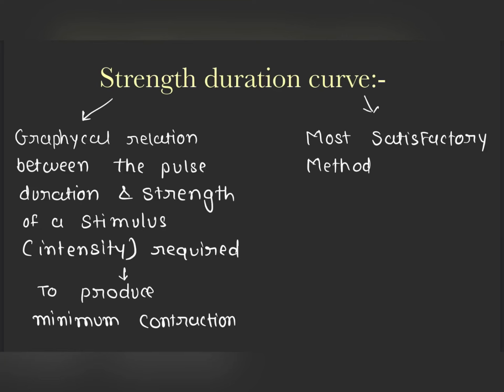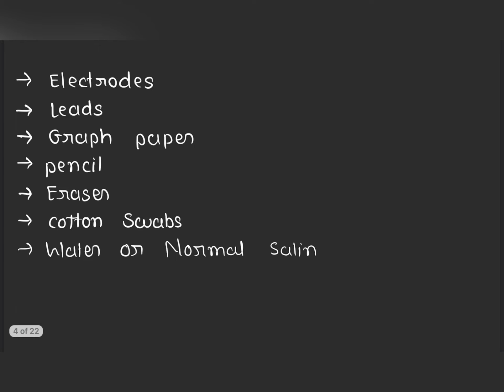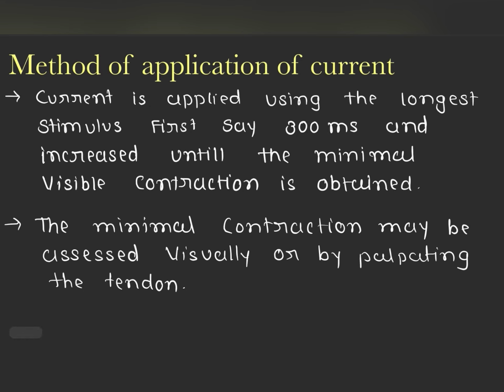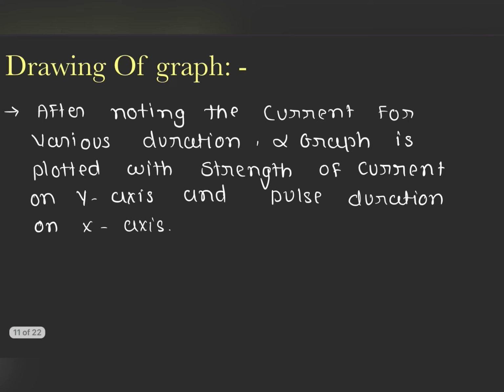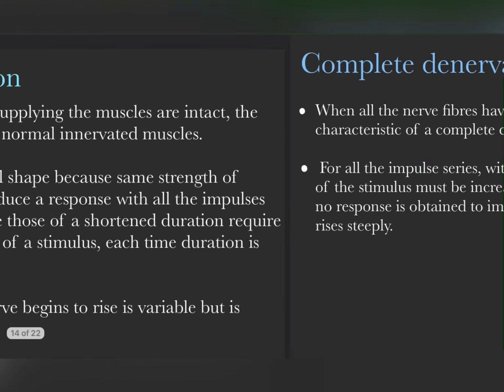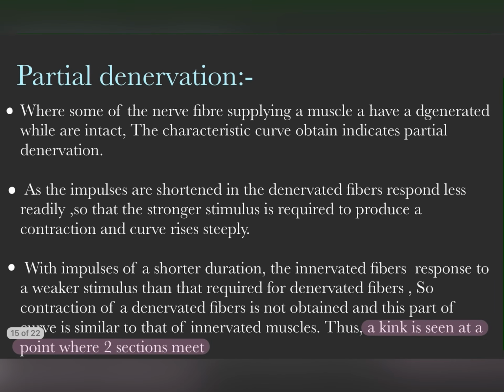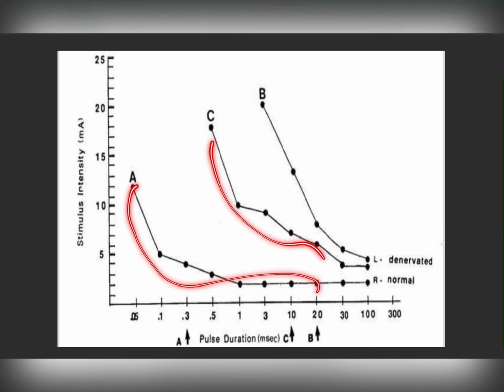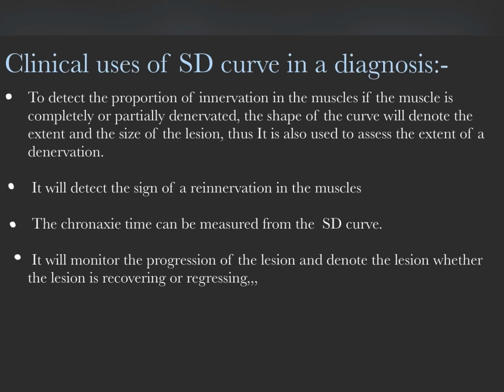Strength duration curve | handwritten notes | SD curve